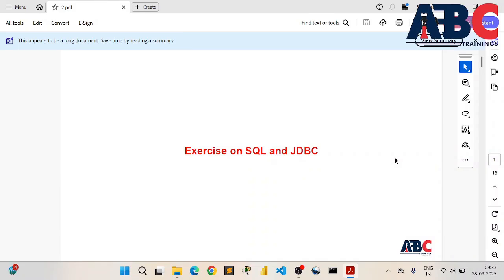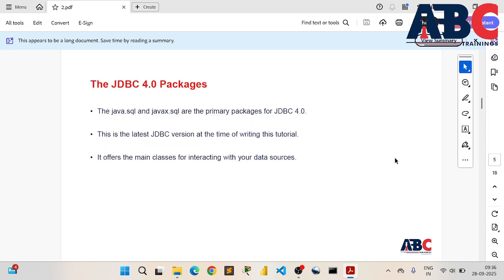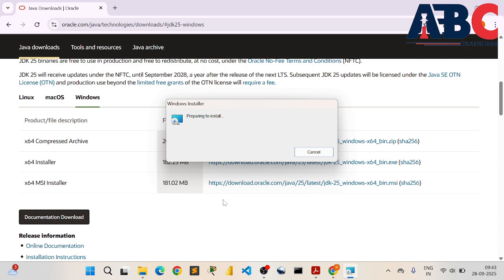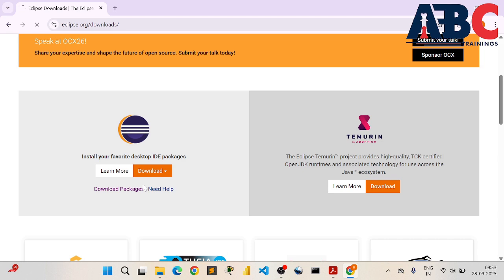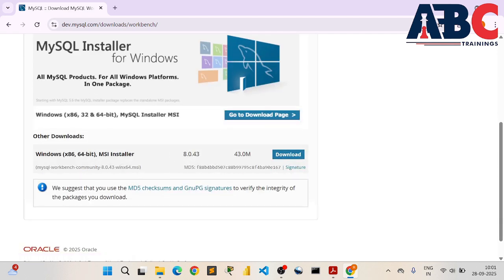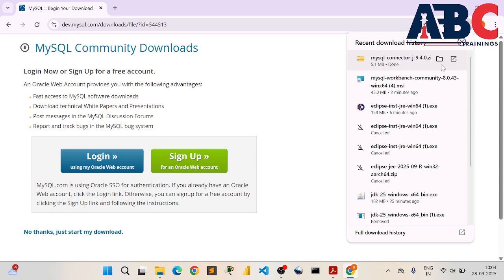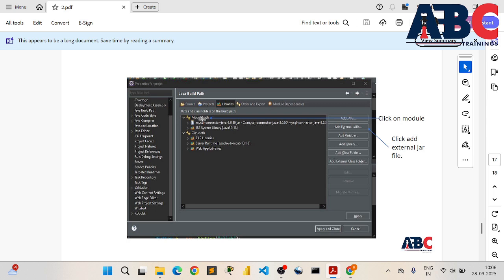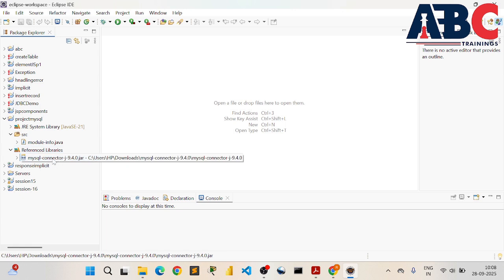INTRODUCTION OF ADVANCED JAVA ESSENTIALS FOR BEGINNERS GUIDE - EPISODE 1